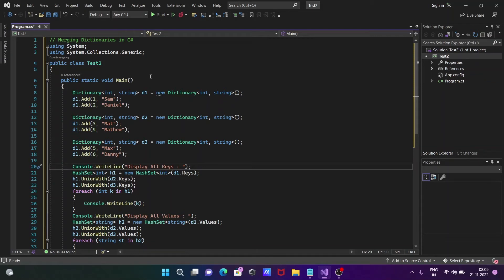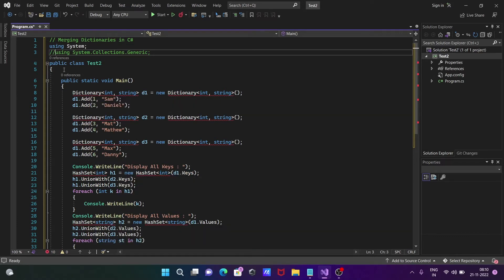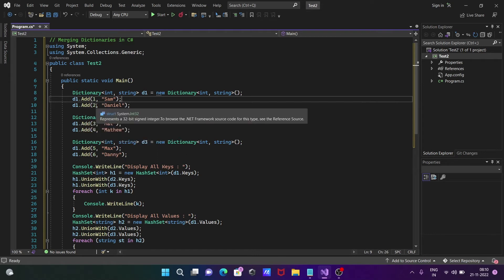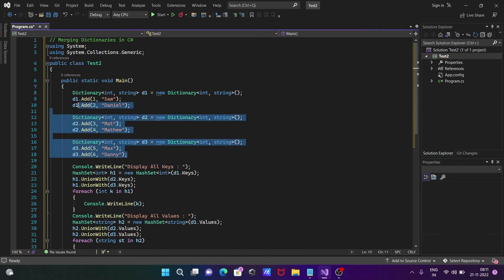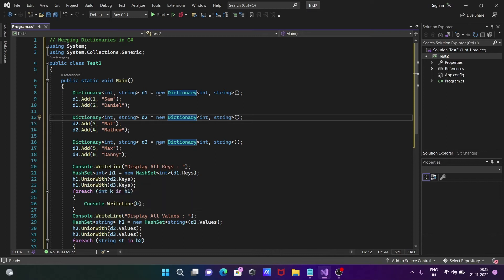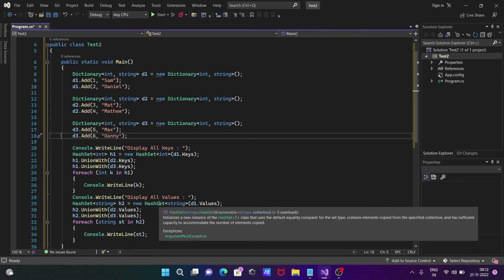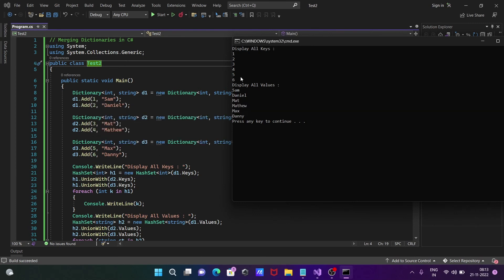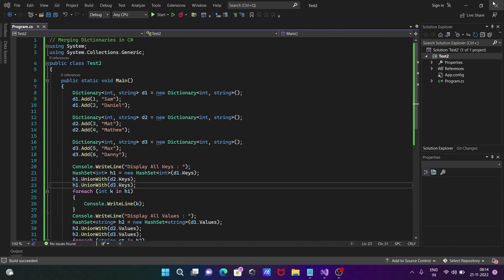How to Merge Dictionaries in C#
merging dictionaries c#
Merging dictionaries in C#
How do I merge two dictionaries
Merge dictionaries in C#
C# program to merge two Dictionaries
C# Merge Dictionaries
merge list of dictionaries c#
c# merge two dictionaries with same keys
merge two dictionaries without duplicates c#
c# join dictionary keys and values